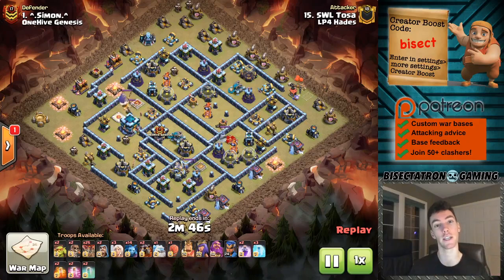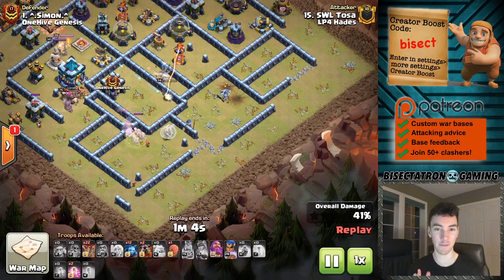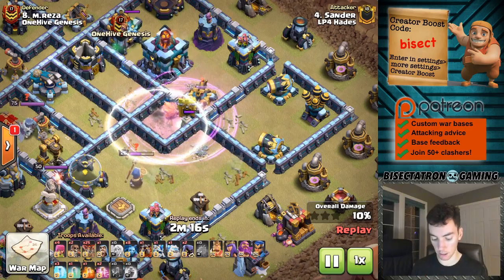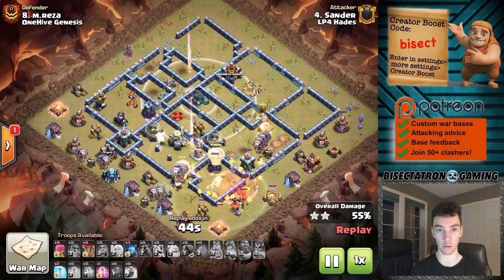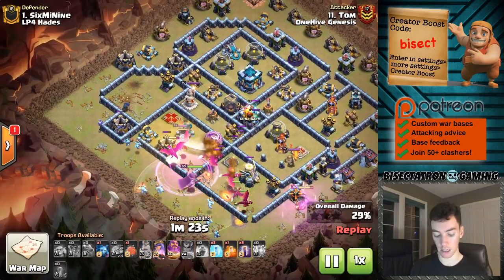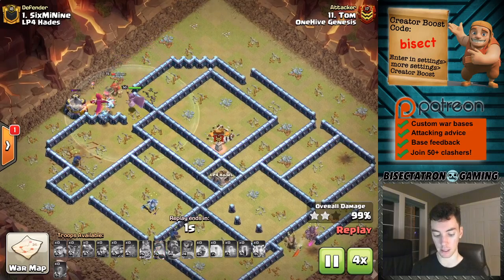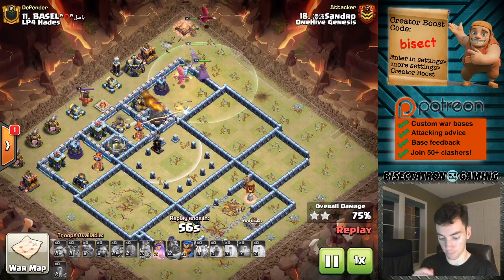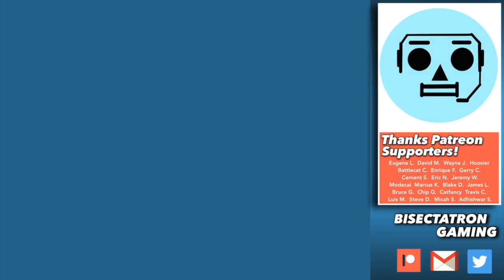Invisible Queen Charge + Super Minion / Dragon Attacks!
Top TH13 content!

Clash on!